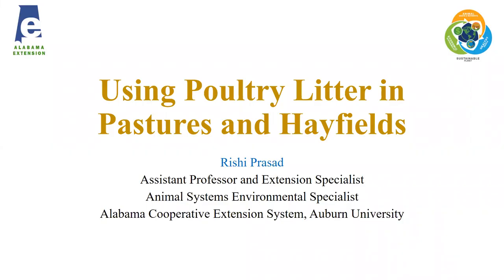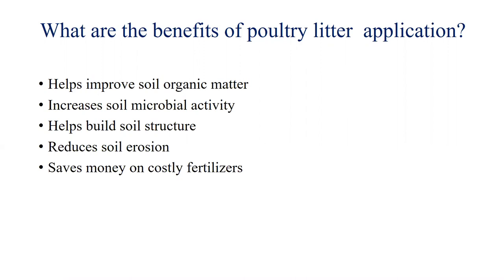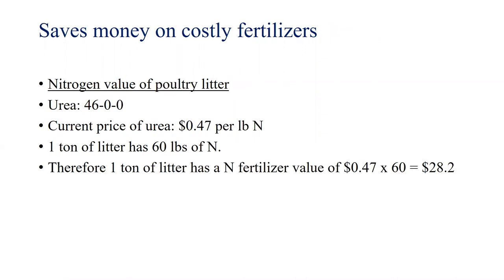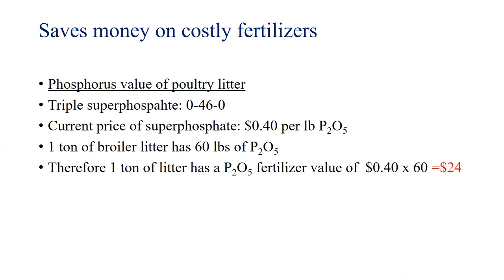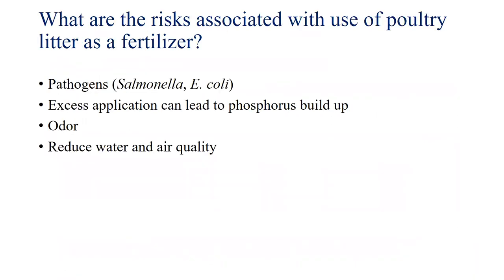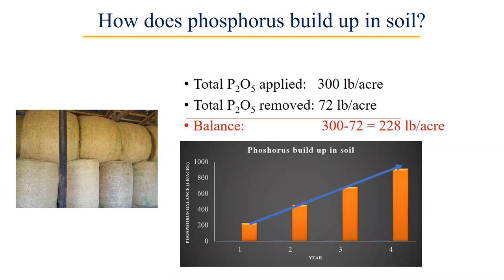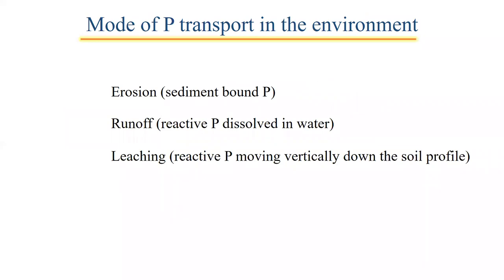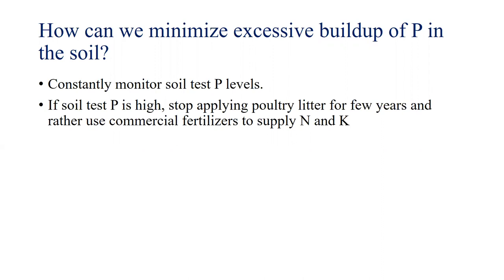Dr. Rishi Prasad - Using Poultry Litter in Pastures and Hayfields